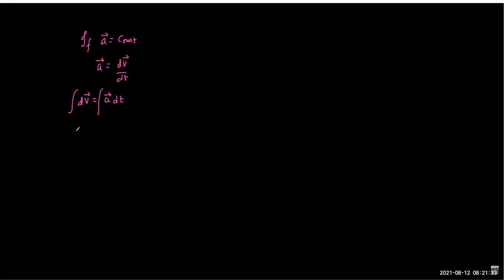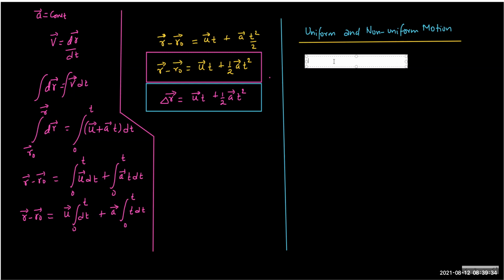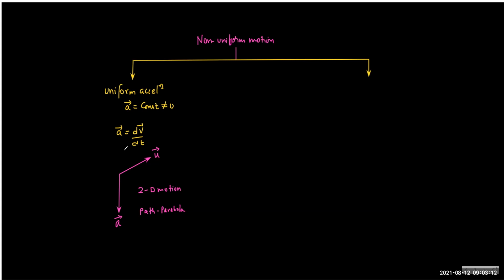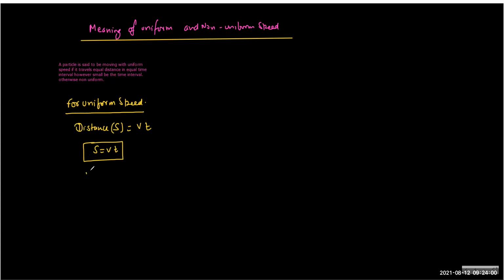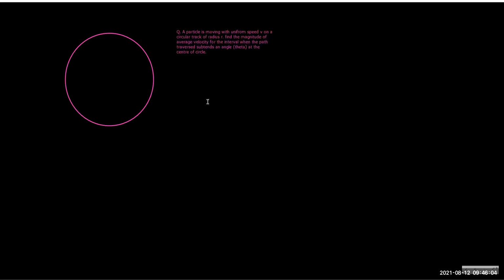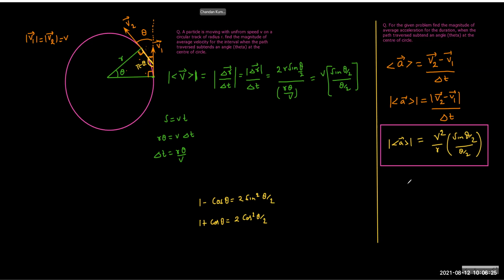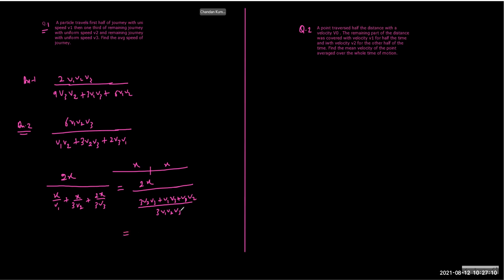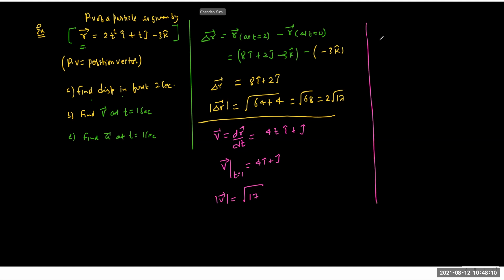2023 - Ch03 - Kinematics (B2) - L02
12th August 2021
Concept of Average, concept of vector in motion
use of differentiation & integration to deal with time-variable acceleration cases.